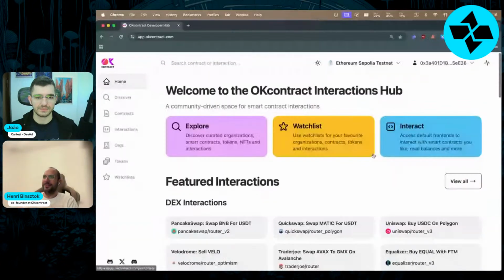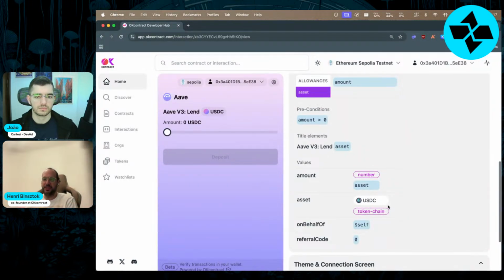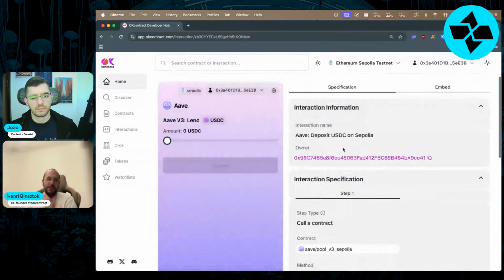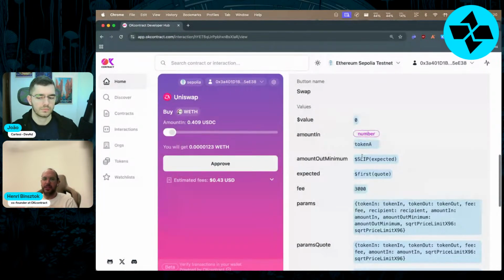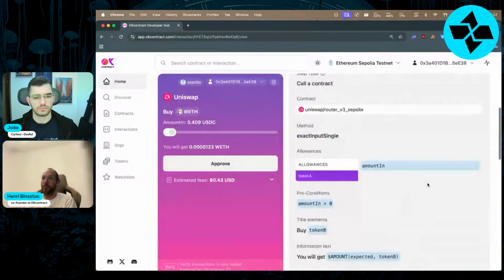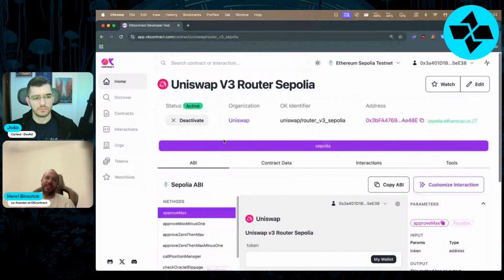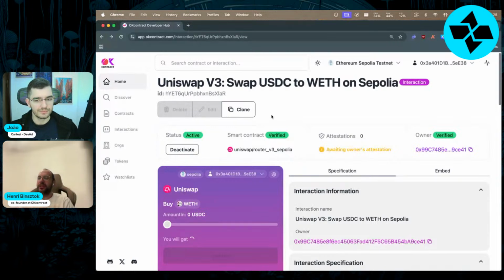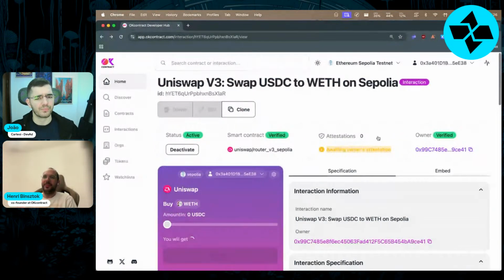Modularity, Simply Put with OKcontract Co-Founder, Henri Binsztok | S2 EP6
Welcome to "I Build, Therefore I Am," the Cartesi podcast where we talk with key figures in the web3 industry to pick their brain on important topics such as modularity, composability, interoperability, and so on.

In this episode, João, Developer Advocate Lead at Cartesi, is joined by Henri Binsztok, Co-Founder of Okcontract, to explore how they are simplifying smart contract interactions for developers and businesses. Discover how Cartesi and Okcontract are advancing modularity’s future and enabling seamless smart contract experiences for DeFi, gaming, NFTs, and beyond.

​​About OKcontract:
​OKcontract Interaction Layer automatically generates plug-and-play frontends for smart contract interactions, embeddable in any consumer or business application. Supporting major EVM chains and rollups, OKcontract is replacing monolithic, manually implemented smart contract frontends that rely on siloed, centralized APIs and custom backends with an all-in-one client-side infrastructure, low-code interaction specifications, and SDK. Follow on X to stay up to date.

About Cartesi
​Cartesi is a powerful modular blockchain protocol that supercharges the Web3 space. Cartesi equips developers with access to a full Linux environment through its native virtual machine and high-performance rollups designed to support next-generation dApps.

Follow us on X to keep in the loop on news and developments